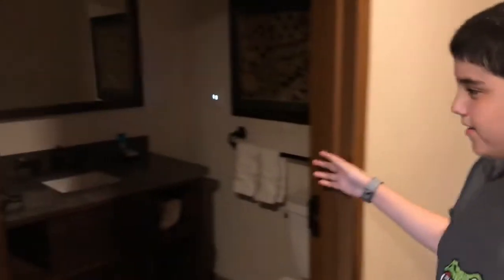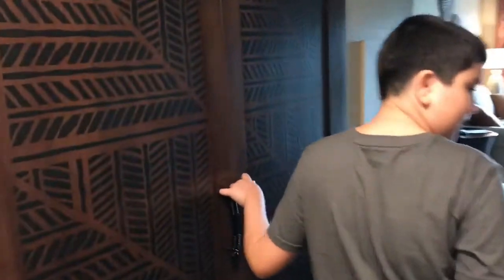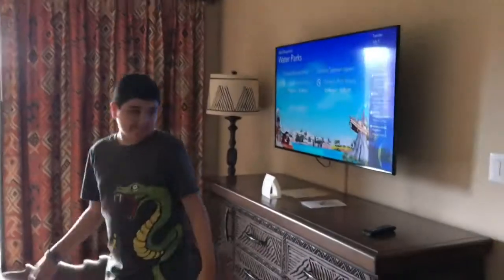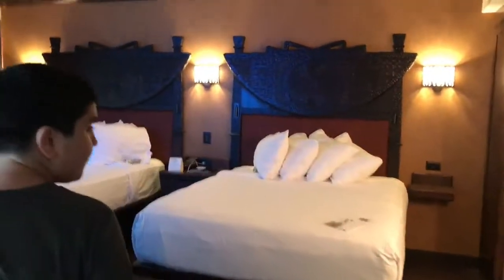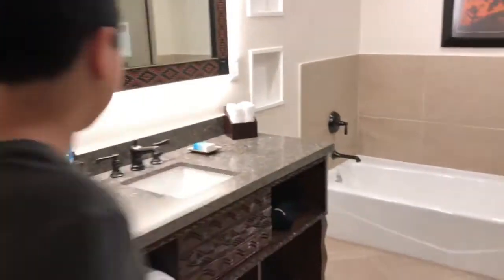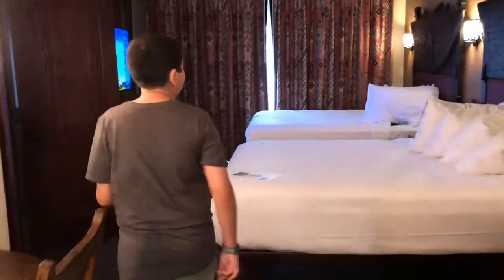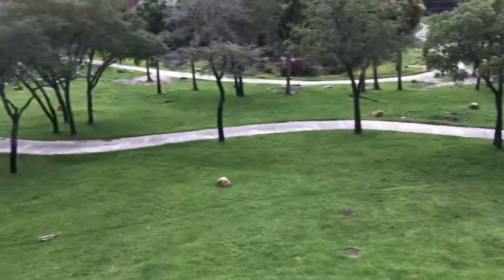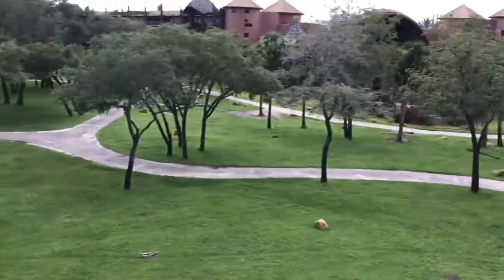Disney's Animal Kingdom Lodge Room Tour (1Bedroom Suite)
Room tour of a 1 bedroom suite at Disney's Animal Kingdom Lodge.